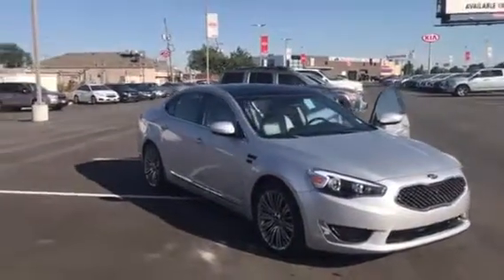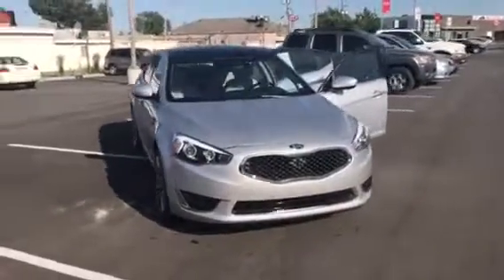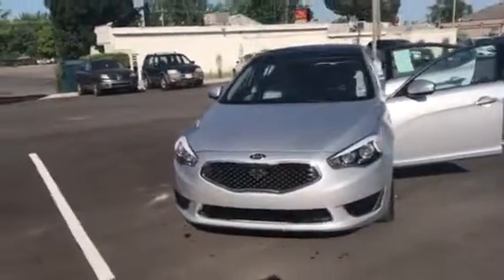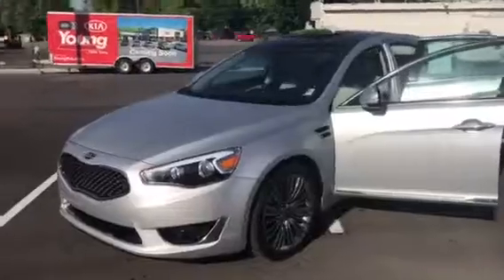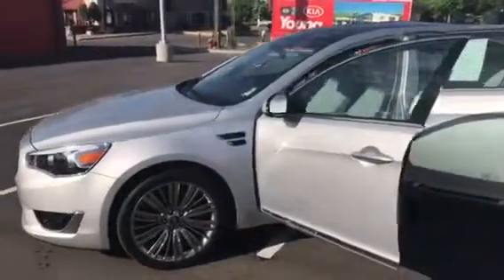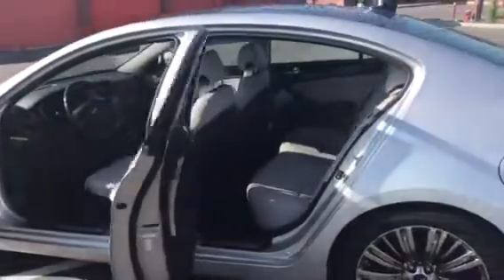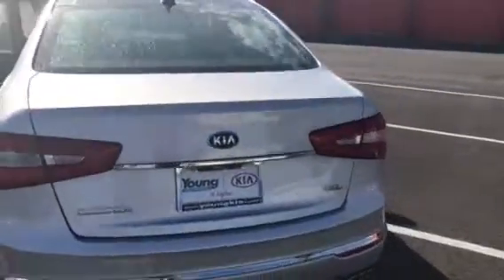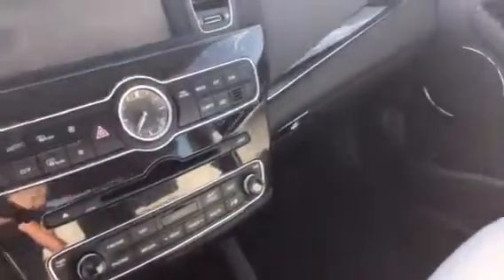2016 Kia Cadenza